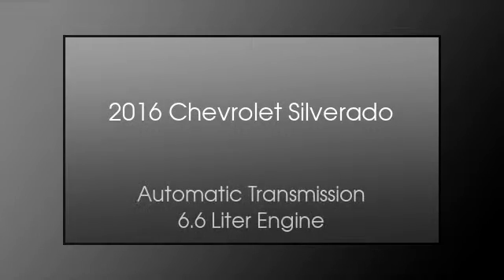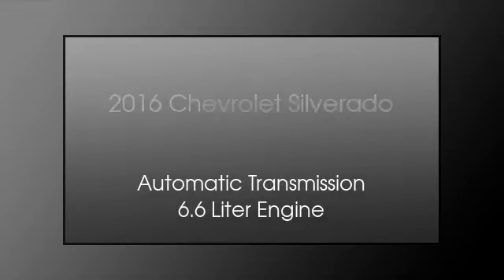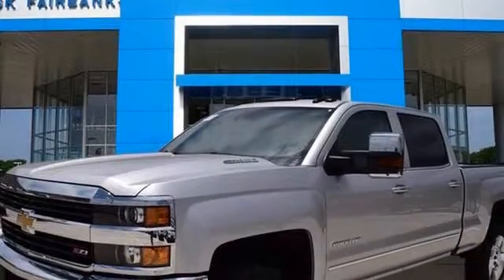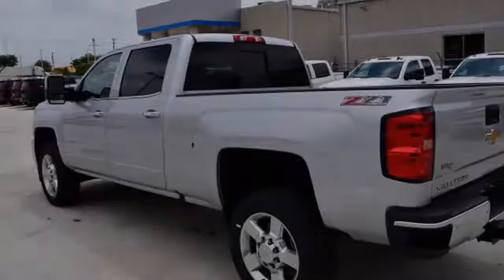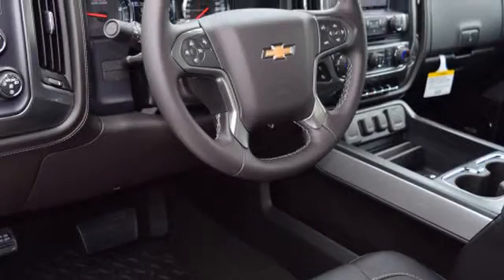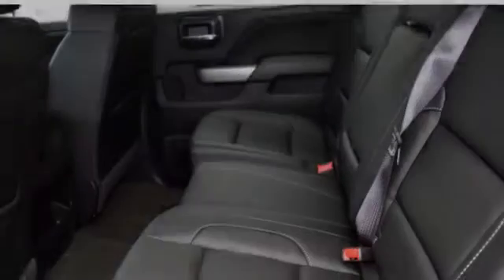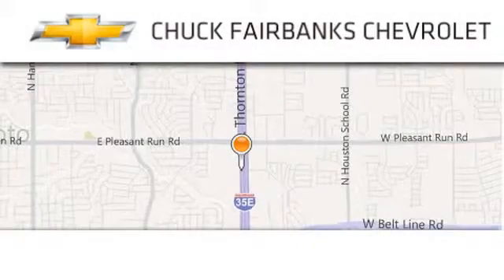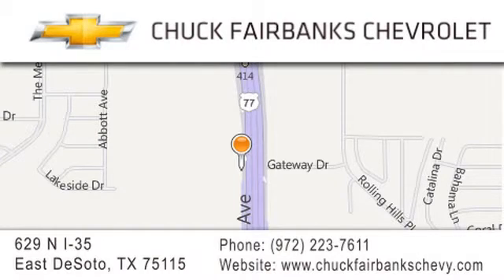2016 Chevrolet Silverado 2500HD